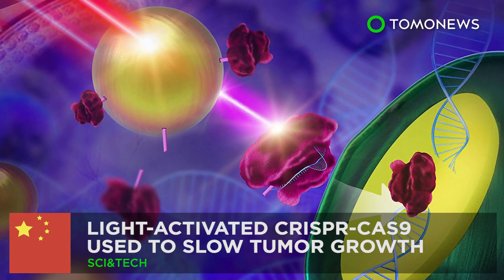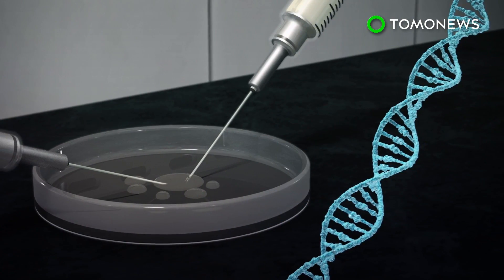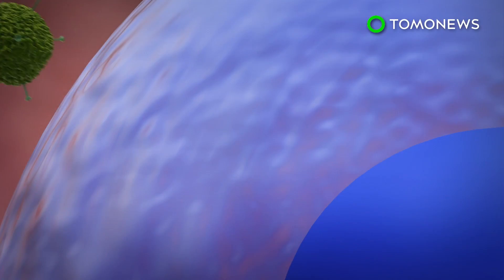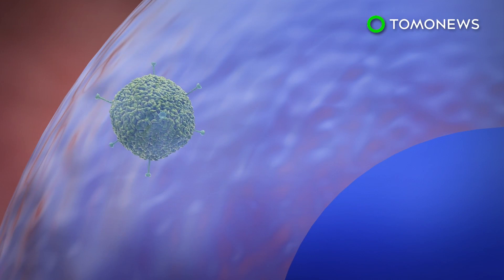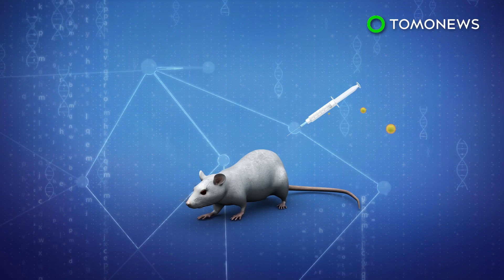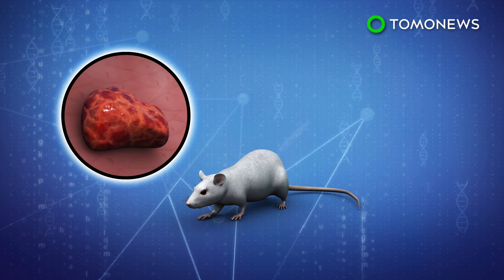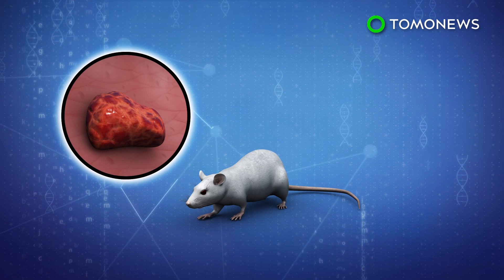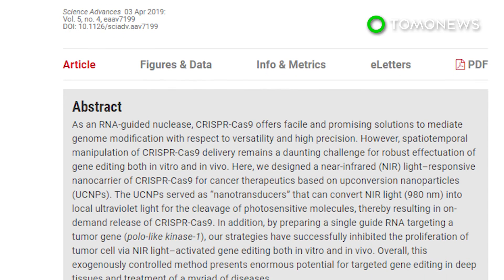Scientists develop light-activated CRISPR-Cas9 system - TomoNews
NANJING/XIAMEN, CHINA — Chinese scientists are using light as an alternative to viruses to deliver CRISPR-Cas9 gene editing tools into target cells.

SOURCES:
Science Advances, IEEE Spectrum